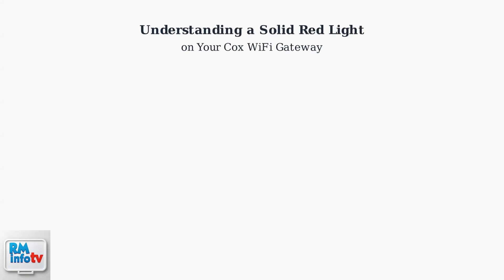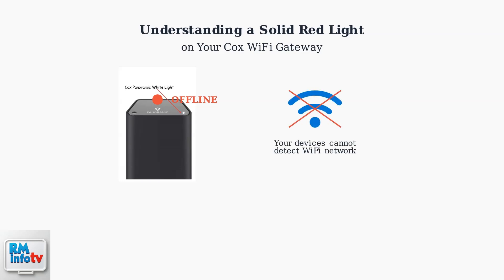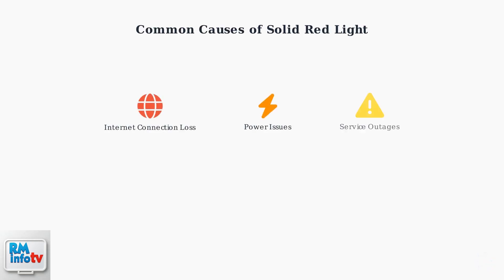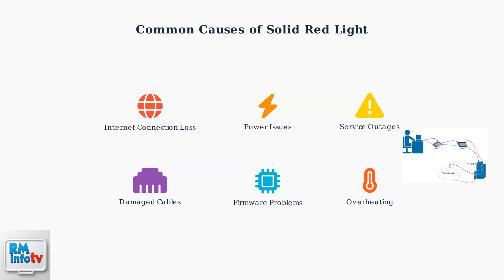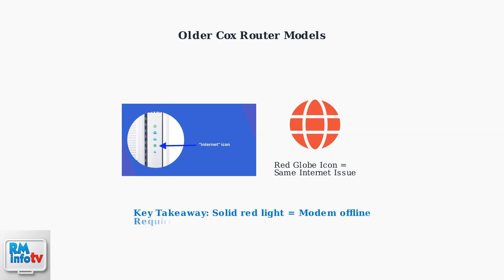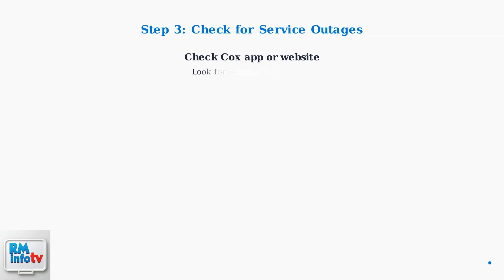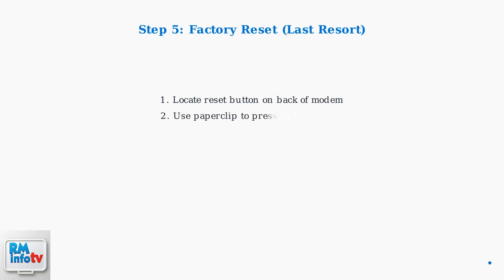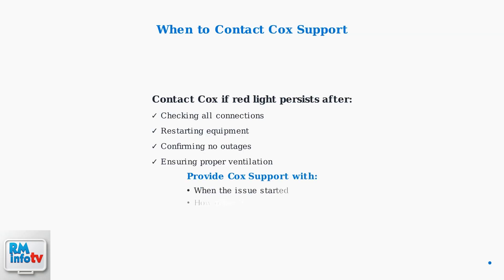How to Fix Cox WiFi Gateway Router Blinking Solid Red Light – Meaning & Full Troubleshooting Guide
Discover the meaning behind your Cox WiFi gateway's solid red light and follow our comprehensive troubleshooting guide to restore your internet connection quickly.